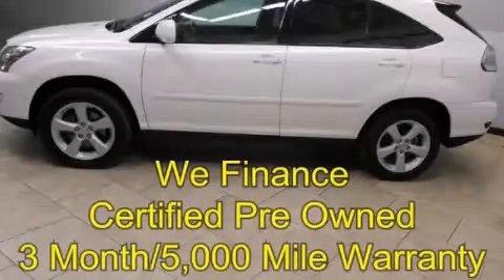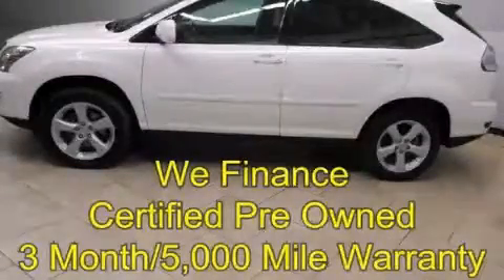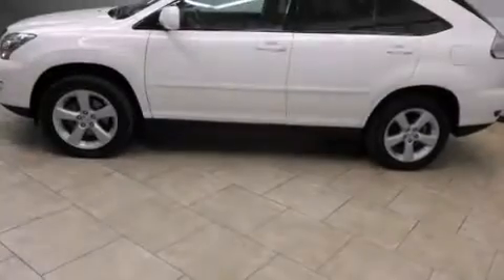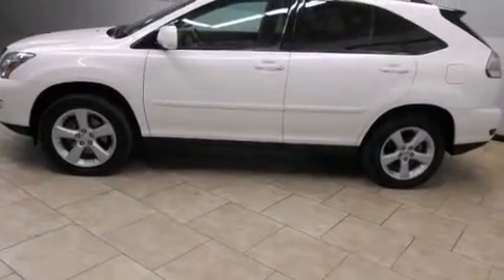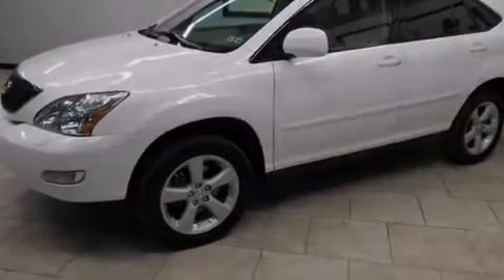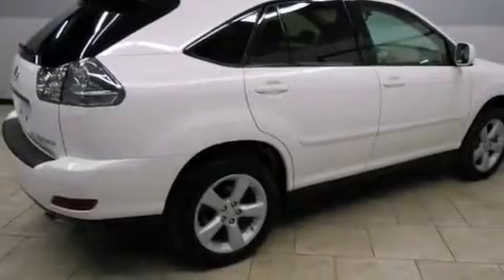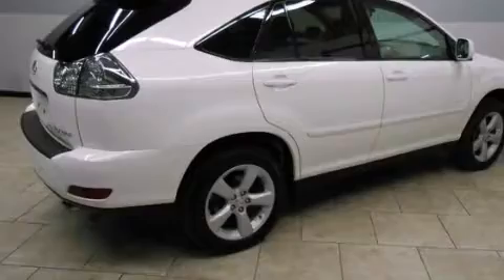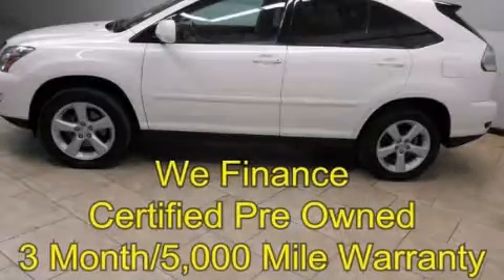Certified 2007 Lexus RX 350 Arlington TX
Year : 2007
 Make : Lexus
 Model : RX 350
 Engine : 3.5L DOHC SMPI 24-Valve V6 Engine
 Trans . : Automatic
 Exterior : White
 Miles : 102,146
 Interior : Tan

 2007 Lexus RX 350 Arlington TX